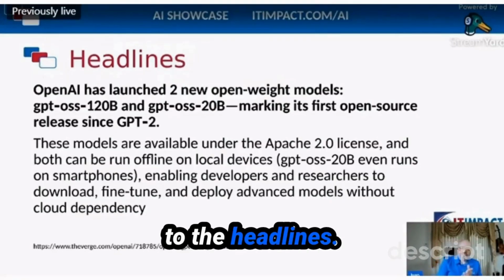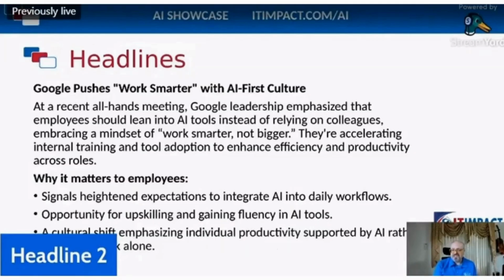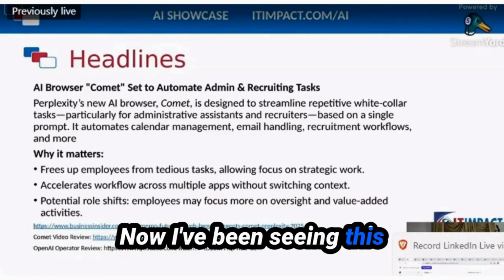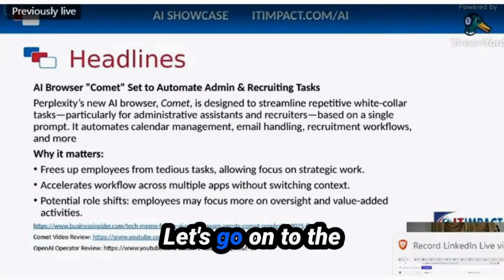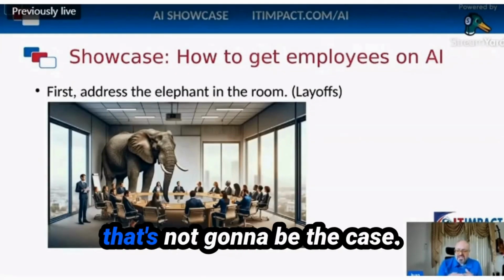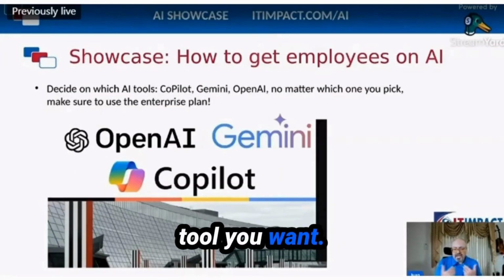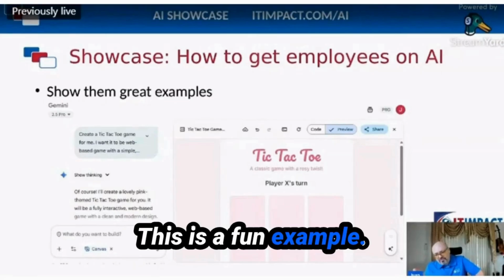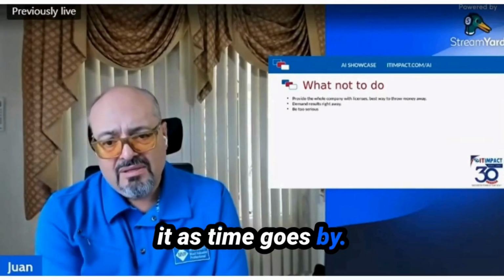AI Showcase LinkedIn Live AUGUST with Microsoft MVP Juan Soto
🎥 Missed Our 2nd AI Showcase? Watch the Replay on YouTube!

🌟 The AI Era Is Here – Are You Ready?

In this powerful session, we covered:
🧠 GPT-5 concerns from OpenAI’s CEO
💼 Google’s push for an AI-first workplace
🚀 The new AI browser Comet that automates admin & recruiting tasks

Plus—how giving our entire team Gemini and other AI tools is already transforming our daily work.